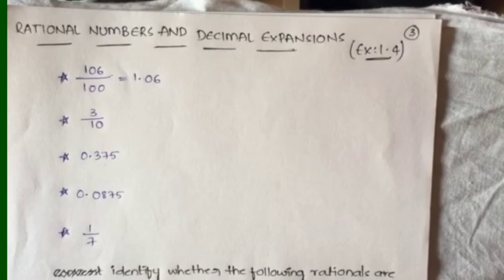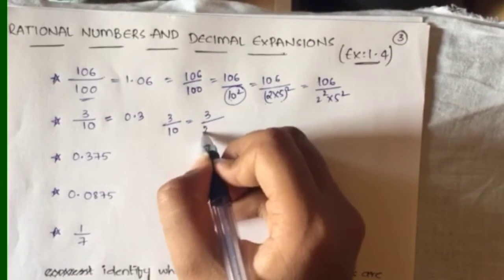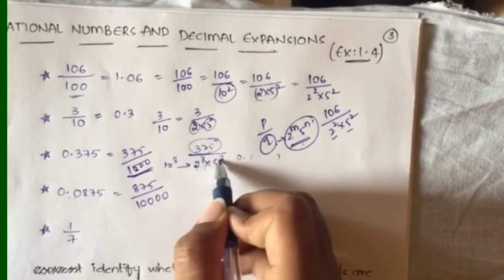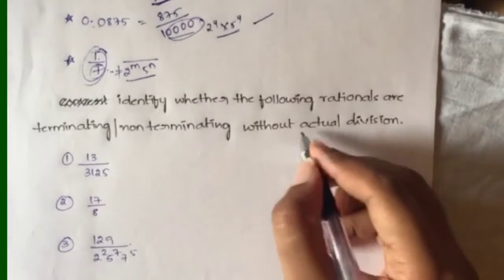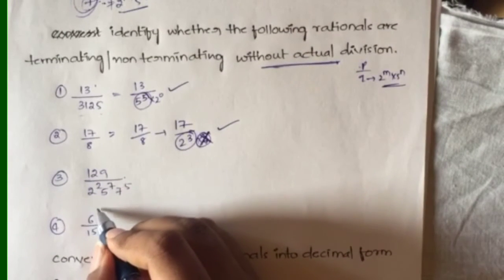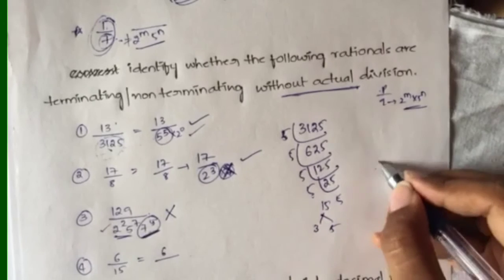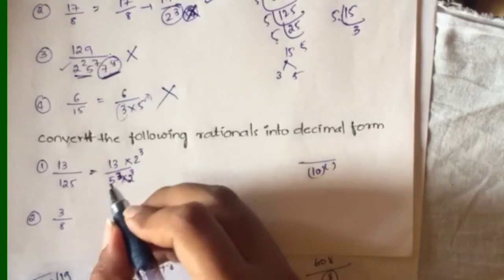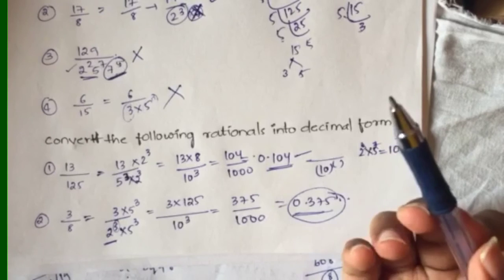#5 Rational Numbers and decimal expansions Ex-1.4|ch-1||G-10 MATH